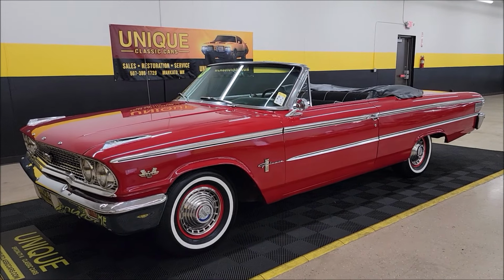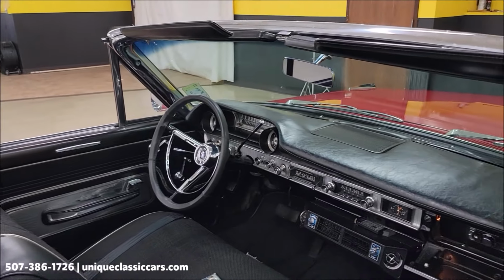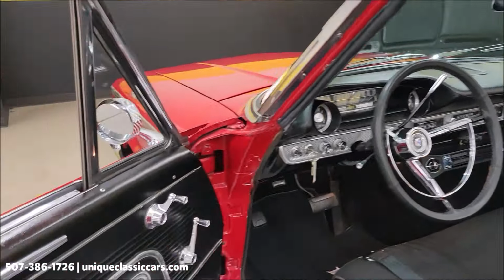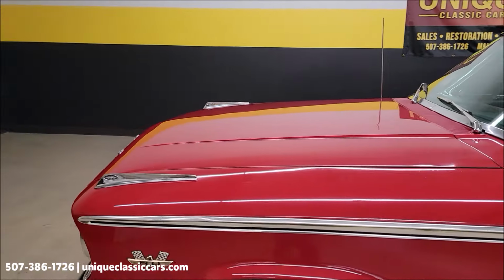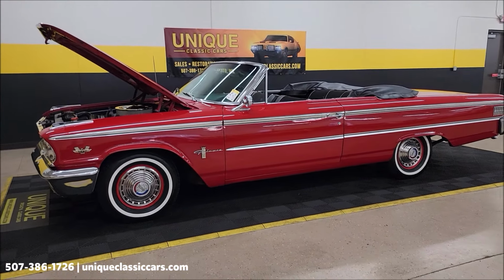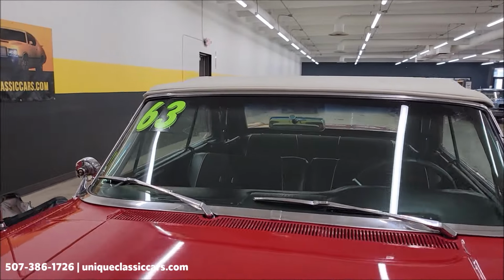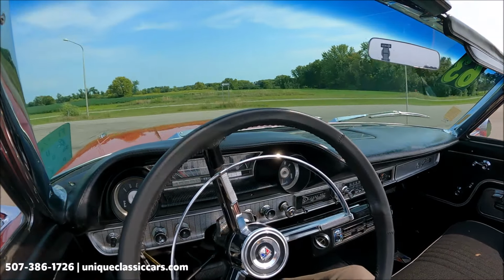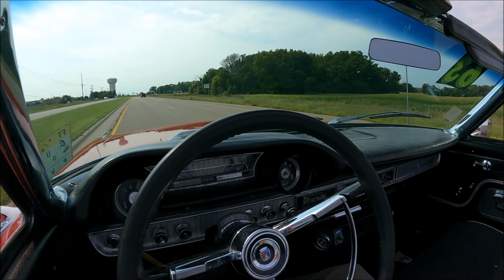1963 Ford Galaxie 500 Convertible | For Sale $28,900